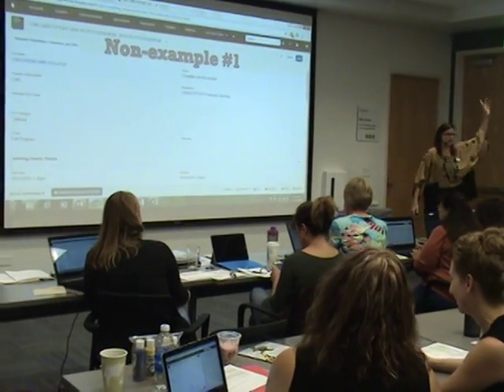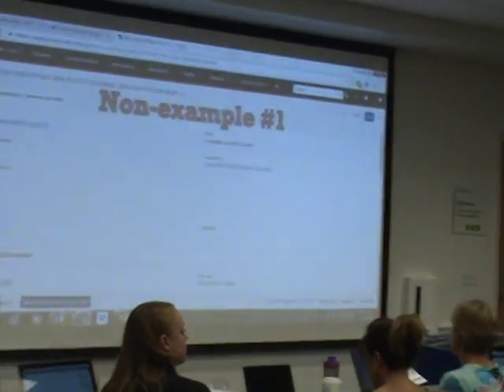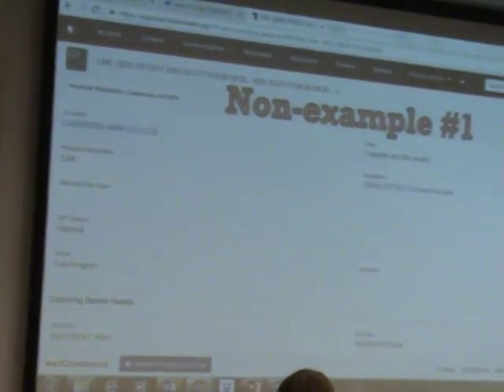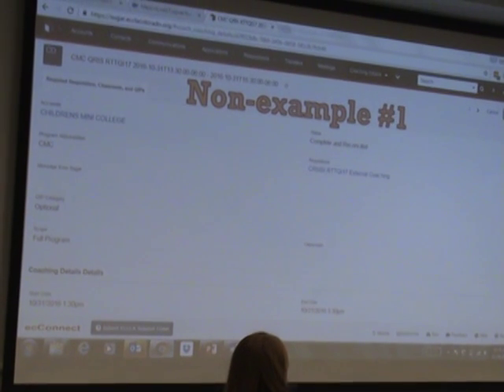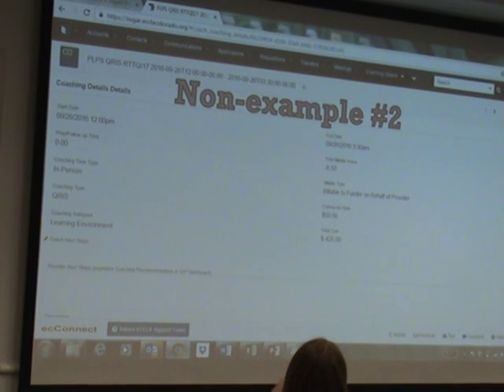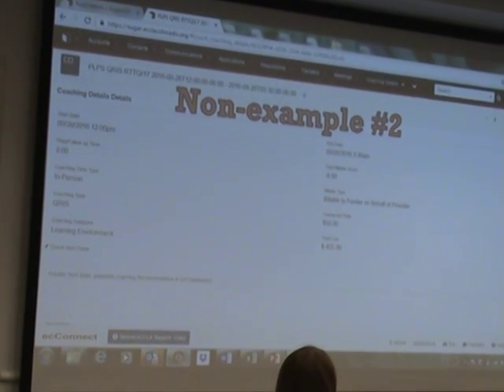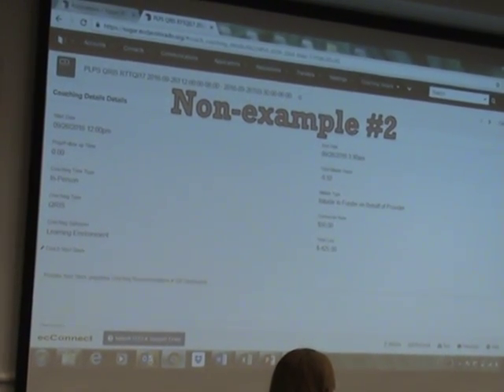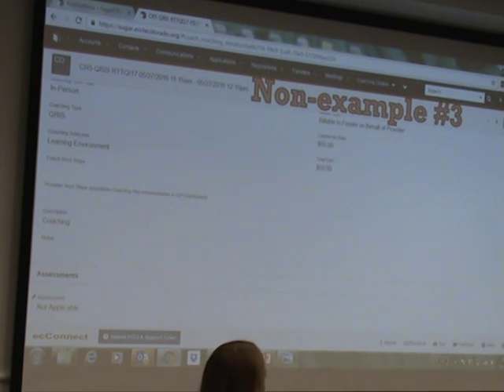Coaching ERS QIP02